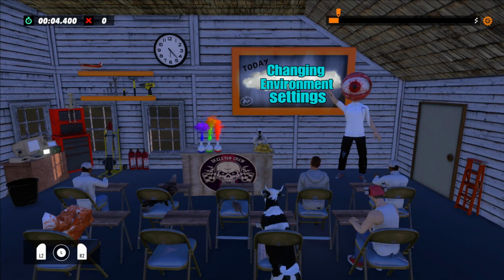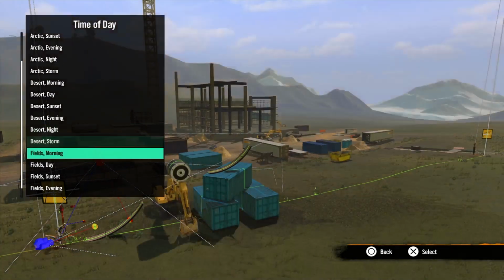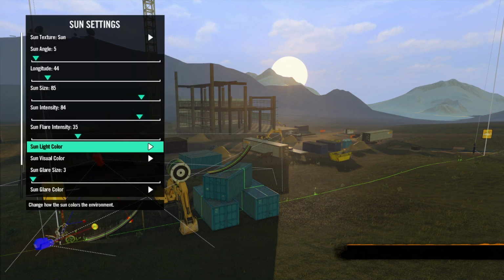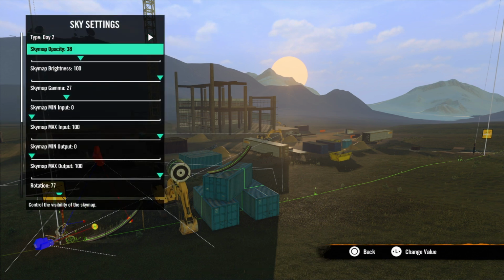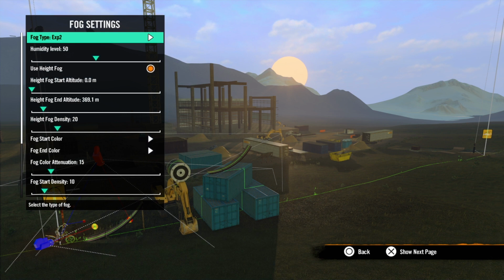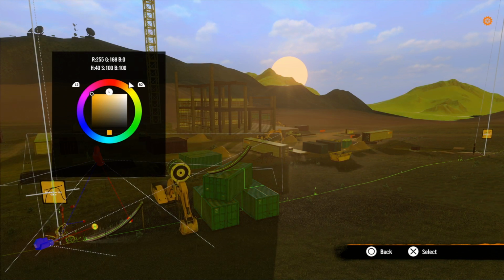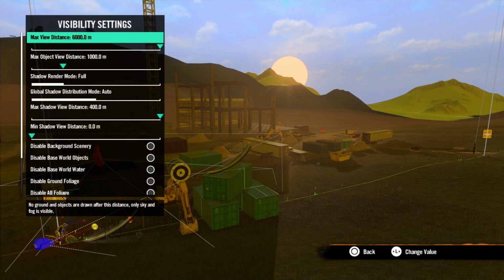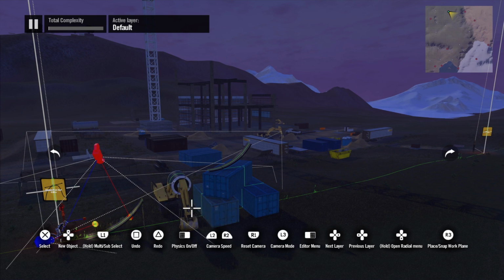Trials Rising Editor Tutorial (ENVIRONMENT SETTINGS)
Here we will change weather ,sun and fog setting to add deph and feel into our build